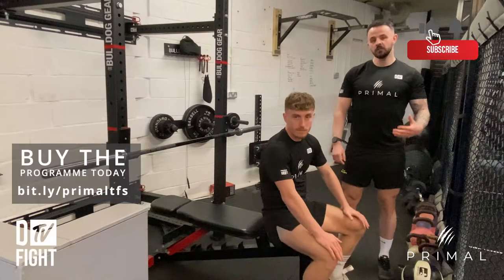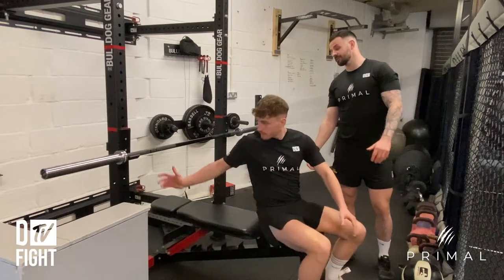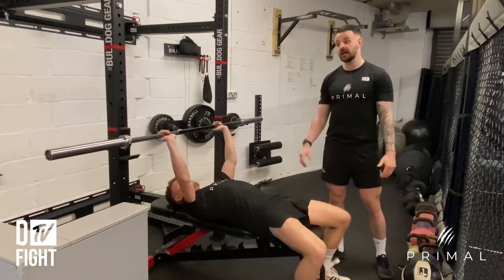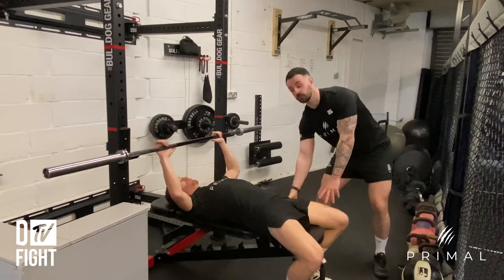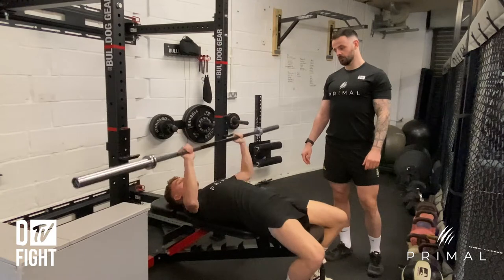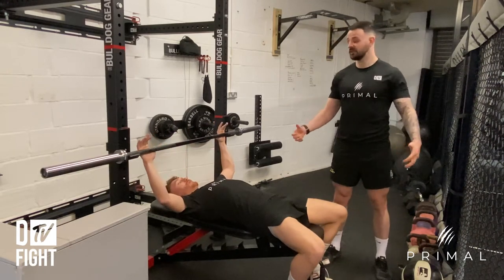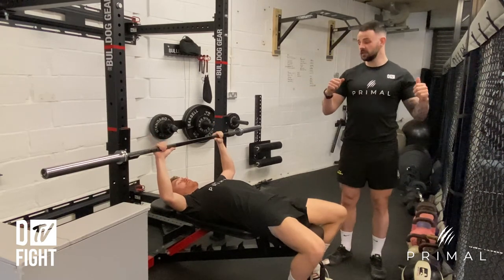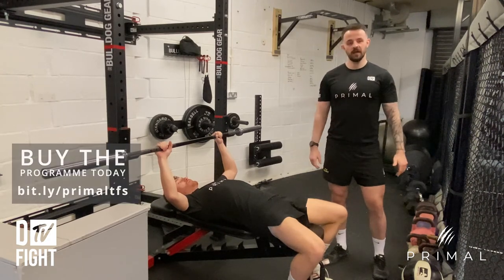Bench Press | Primal | Programme Exercises